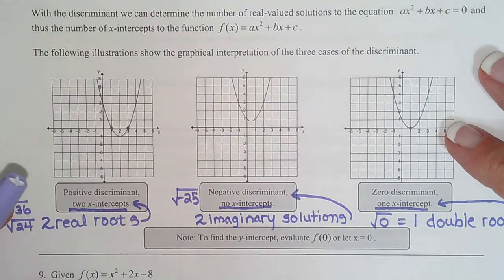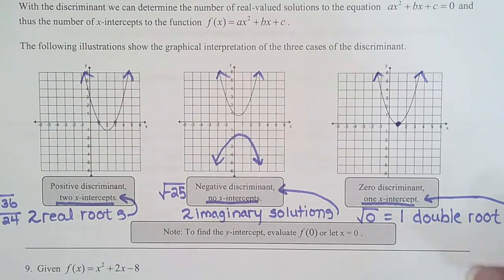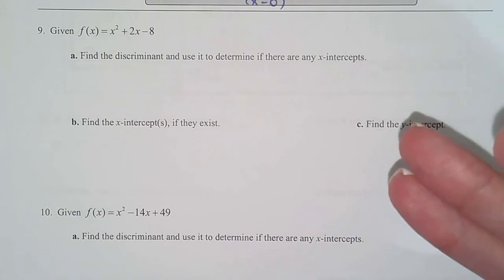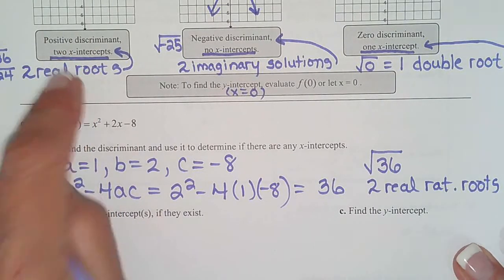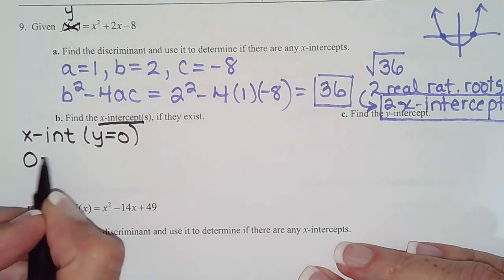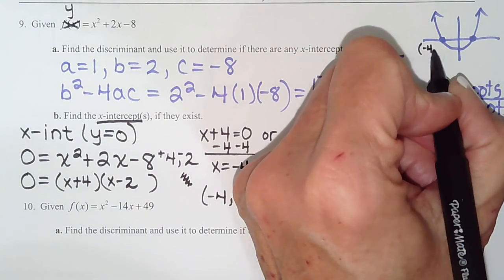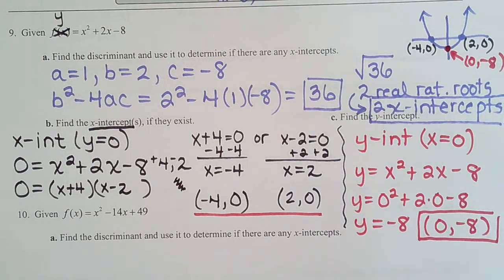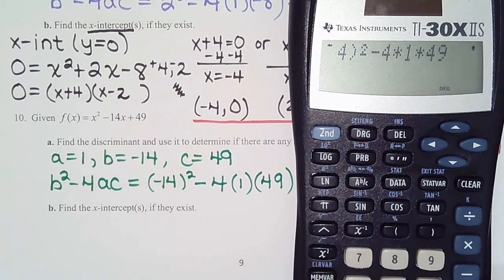Section 7.2, page 9